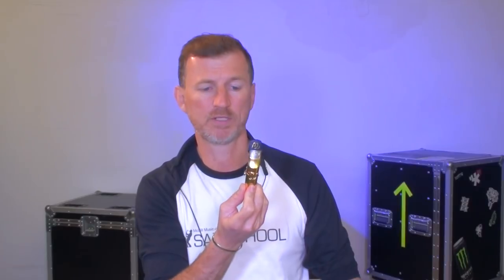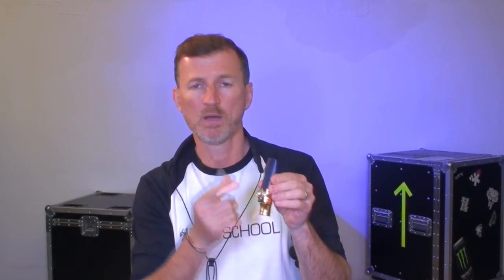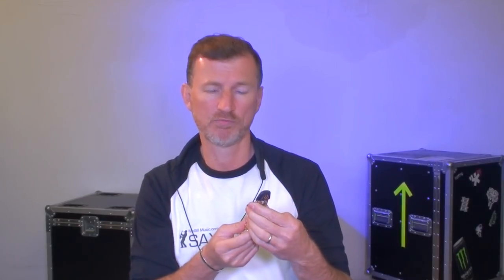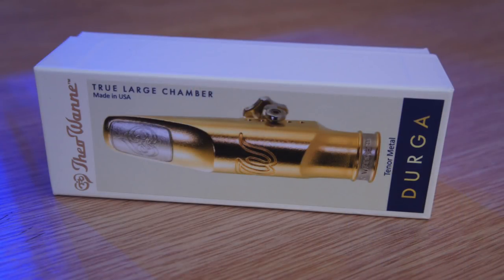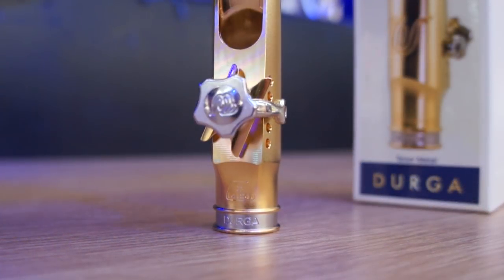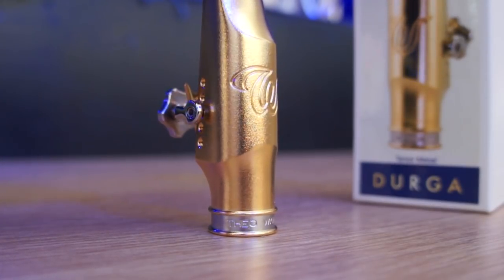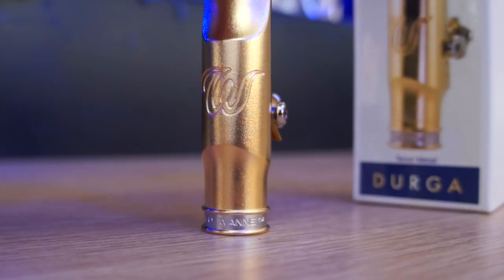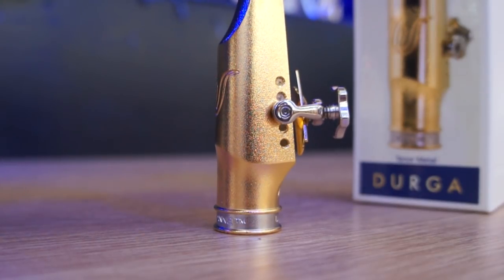Theo Wanne Durga Tenor Sax Mouthpiece Review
Here's my review of the Durga tenor mouthpiece from Theo Wanne. This is a brilliant piece - I've since started using it on live gigs.   I hope you find the review helpful.

0:00 About this video
1:30 Let's have a listen
3:34 Exploring the sound
8:45 Wrapping up